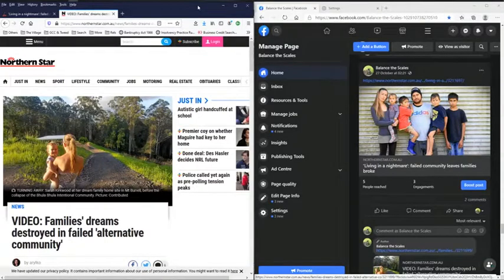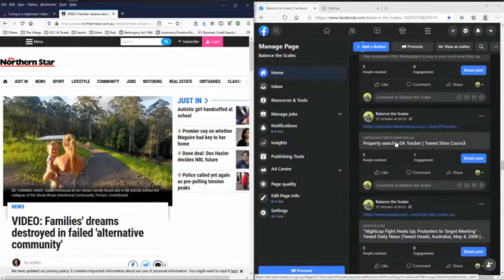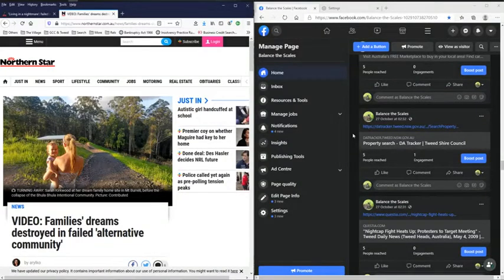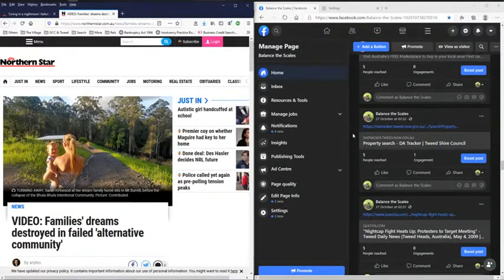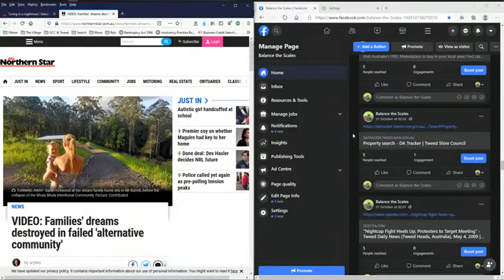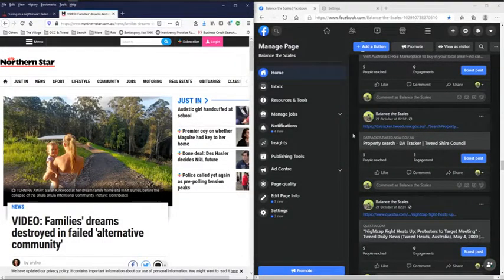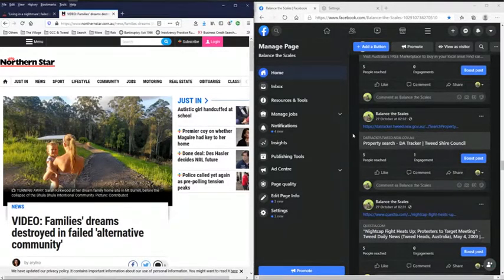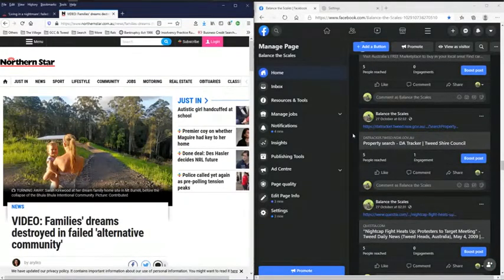Details of Offences, Court Attendance Notice for 4 members of the Nightcap on Minjungbal 2017